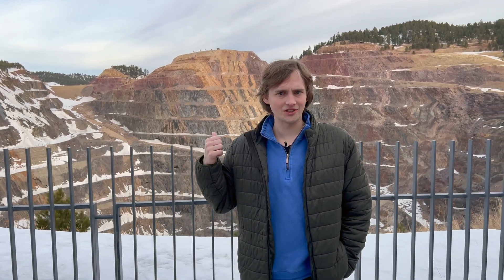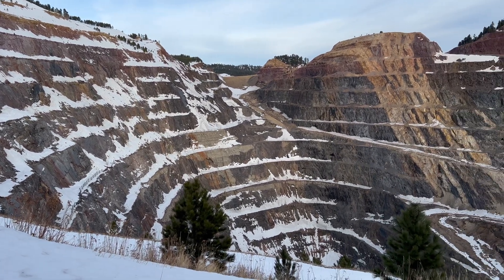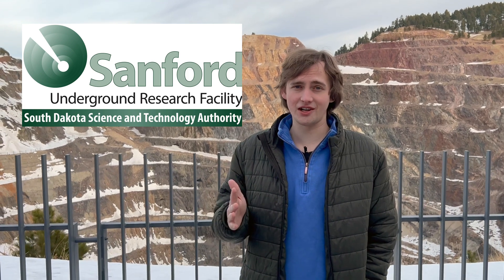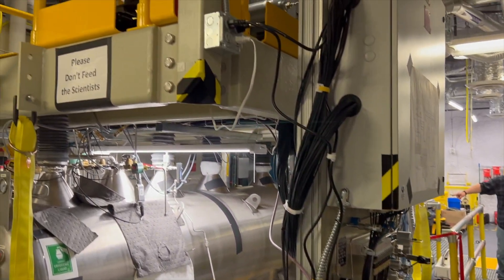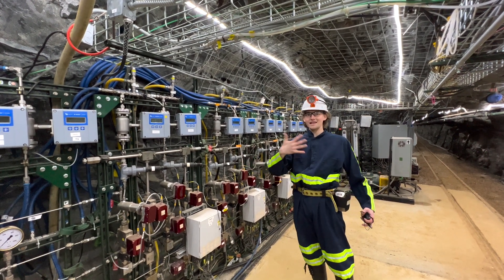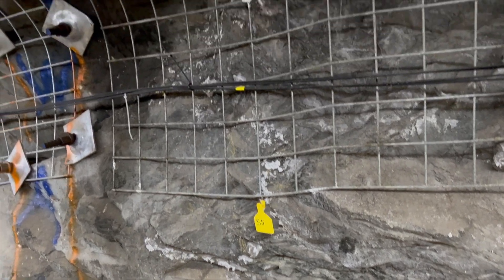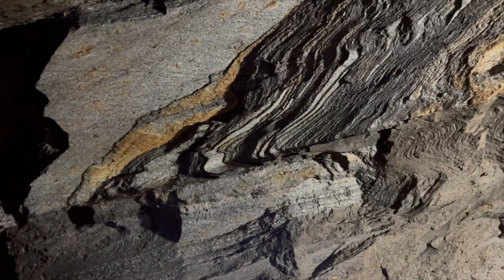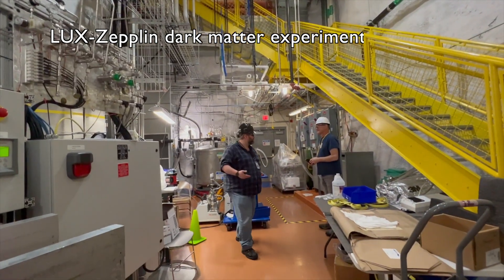Why take science almost a mile underground?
SURF, the Sanford Underground Research Facility, is a world-class science lab located 4,850 feet beneath Lead, South Dakota. Deep in the bowels of a former gold mine, it takes advantage of the unique geology to operate some of the most sensitive machines ever made - machines built to listen for dark matter and other cosmic curiosities. I had the very special opportunity to tour the facility and their enhanced geothermal energy experiment (EGS) which is laying the foundations for next-gen geothermal energy development.

The combination of dense, ancient seafloor rock, high altitude, and the right mineralization to allow more than 370 miles of mine tunnels to be dug have created the perfect site for one of the world's most advanced physics research centers. We toured the LUX-Zepplin experiment, a dark matter detector filled with liquid xenon, the Majorana demonstrator, a detector set up to confirm or deny the standard model of particle physics, and the lab where they create the most pure copper metal in human history (probably). SURF is a special and important place, and I am forever indebted to the staff who showed us around (Especially Erin Woodward, Dr. Bill Roggenthal, Marc Hardman, and the team of Majorana and the visitor center!).